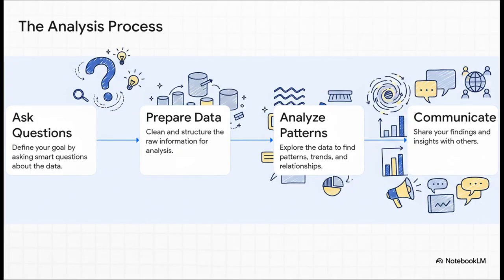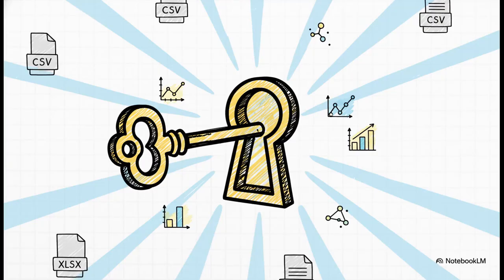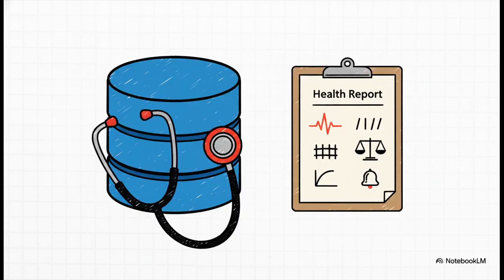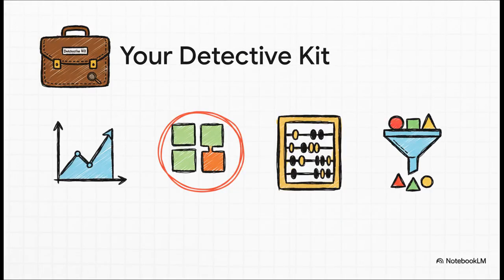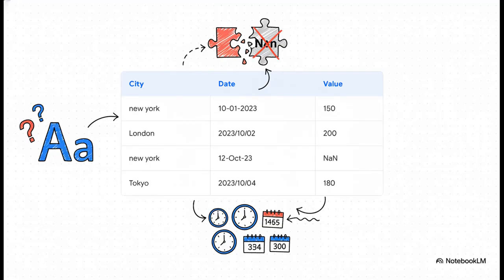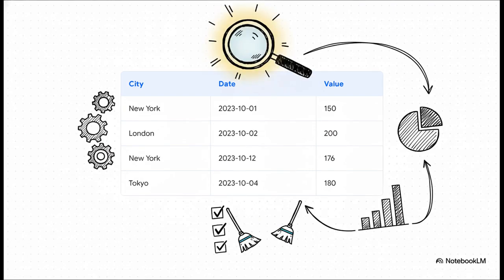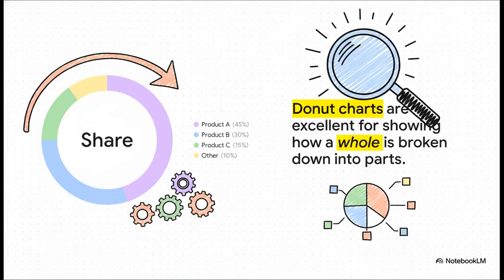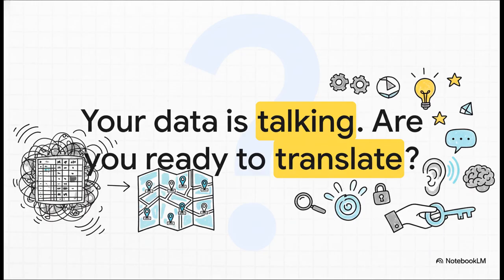Data Analysis Fundamentals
This course is designed for beginners who want to enter the world of Data Analytics. Learners will gain practical skills in Python for data handling,  By the end of the course, students will be able to clean, analyze, and visualize data to create actionable insights.